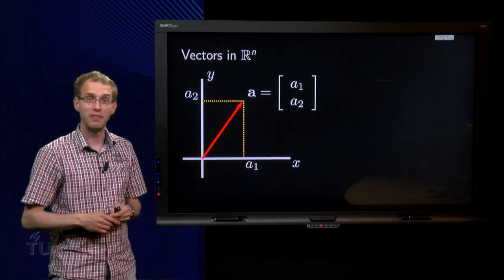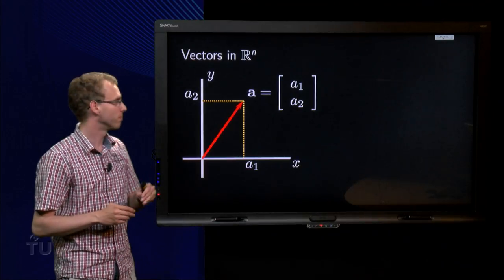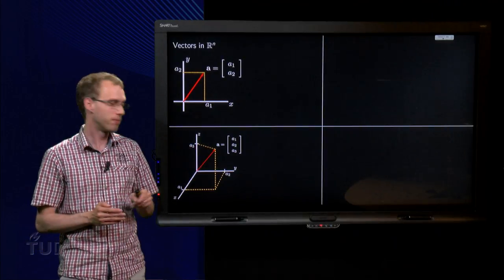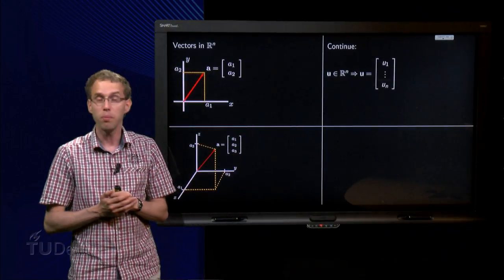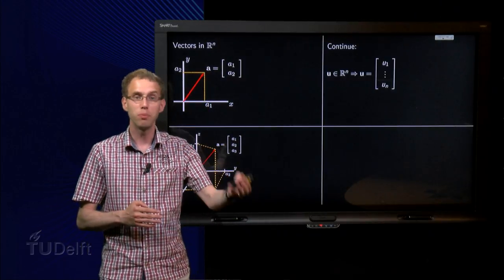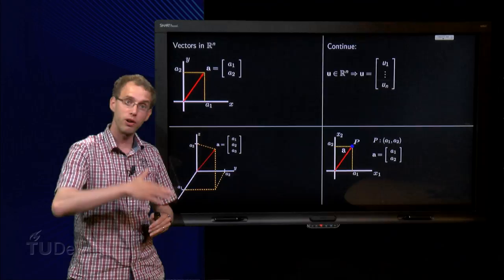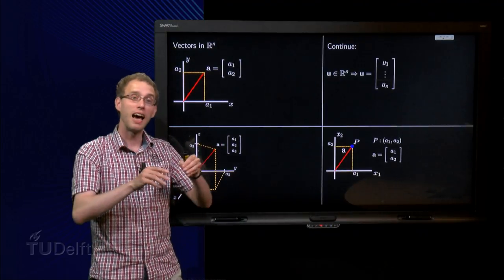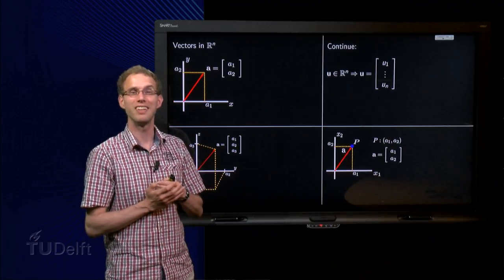Vectors with n components